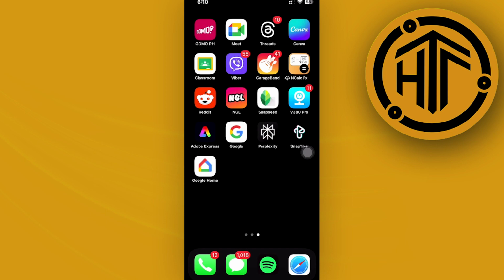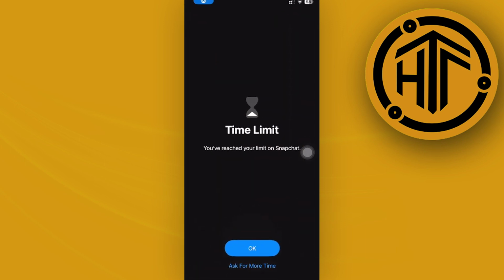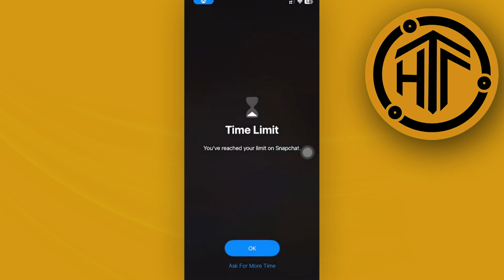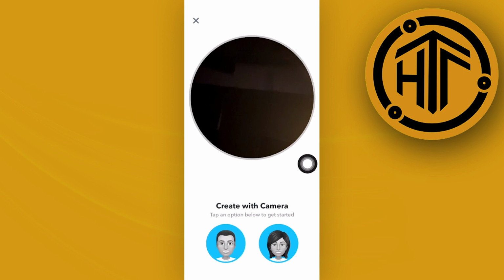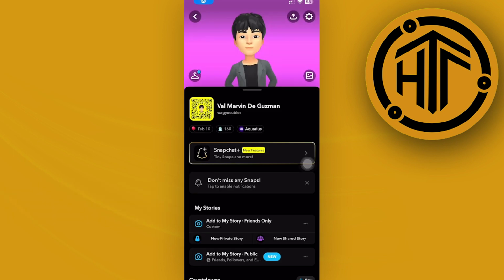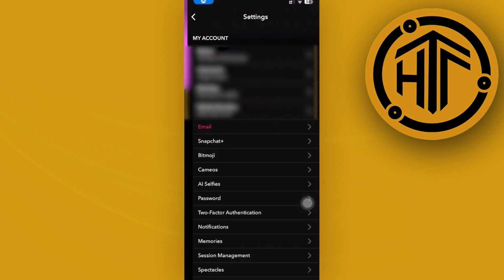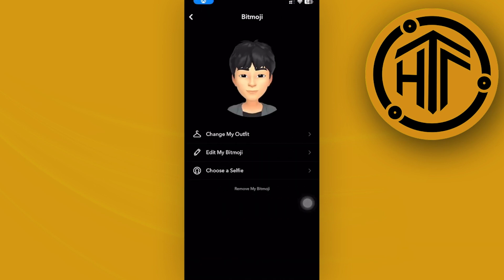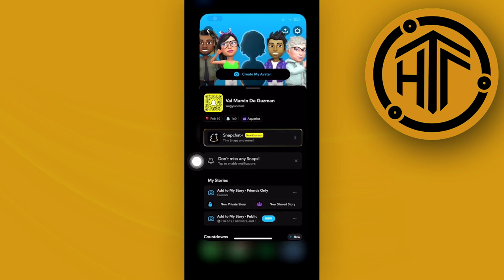How To Delete Avatar On Snapchat (Step By Step Tutorial)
In this video, you will learn how to delete my avatar on snapchat quickly and easily. Watch the video till the end to find out how to remove avatar on snapchat.

Did you learn how to delete your snapchat avatar?

Do you want to see another video from us about how to take off avatar on snapchat?

I hope you enjoyed this tutorial on How To Delete Avatar On Snapchat (Step By Step Tutorial)? 👀❓